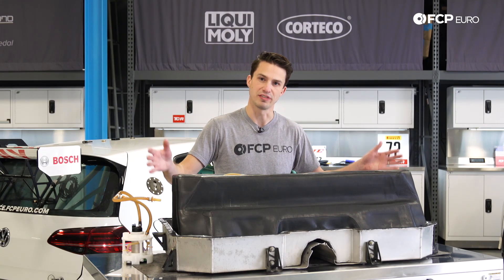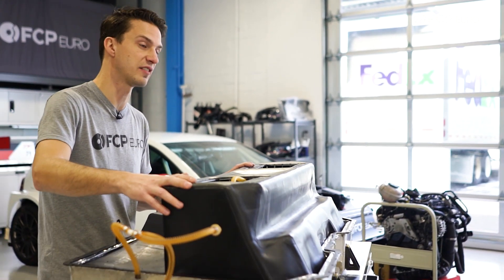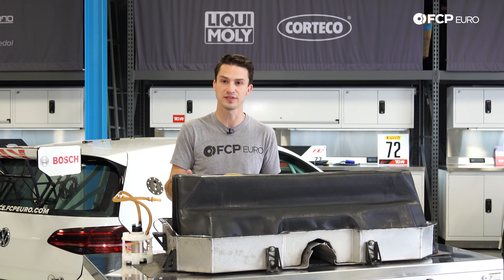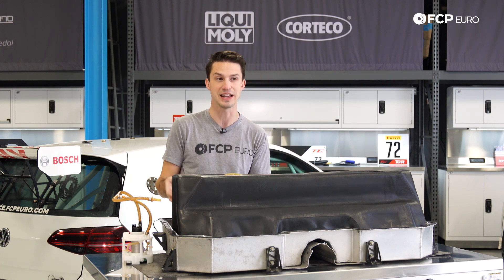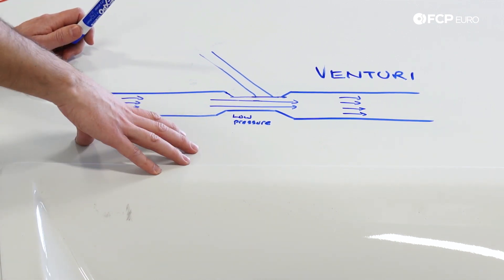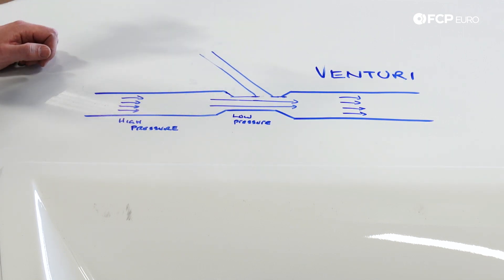Fuel System - Race Cars Explained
►In our second episode of Race Cars Explained, we focus on another crucial, yet not really thought about system of a race car—the fuel system. The fuel system is more involved than you might imagine as it encompasses a multitude of components. Fuel cell, multiple fuel pickups working in unison, special fuel filling configurations, and even more accurate ways to measure the amount of fuel that remains in the car; these are just some of the many parts that make up the system.